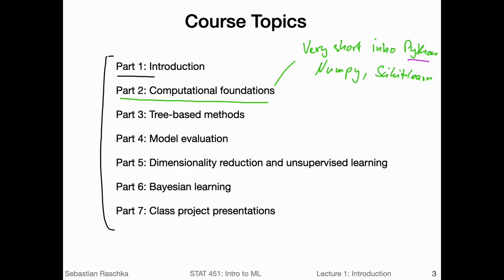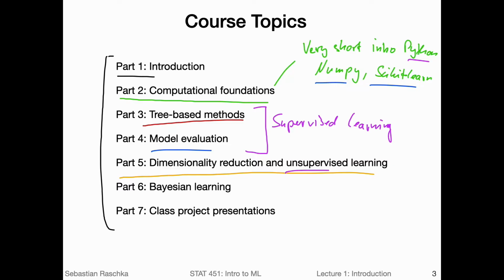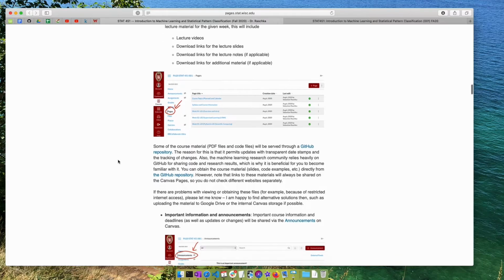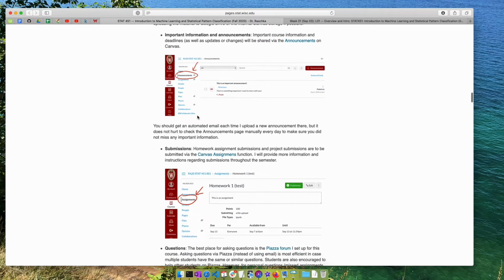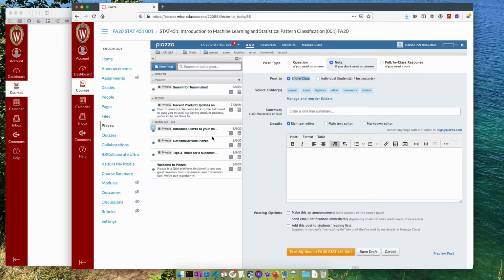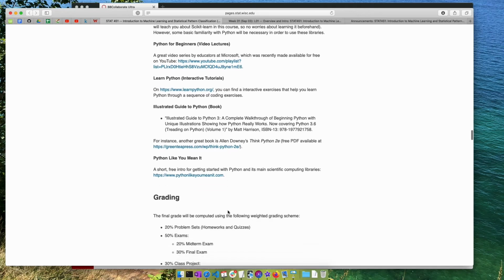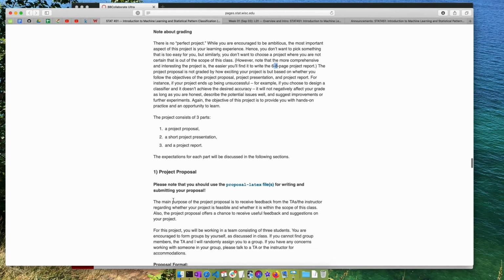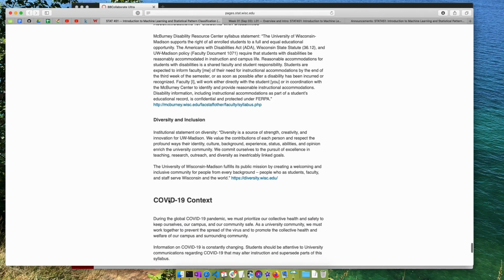1.1 Course overview (L01: What is Machine Learning)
Course overview for my Introduction to Machine Learning course. This video goes over the course contents and syllabus available